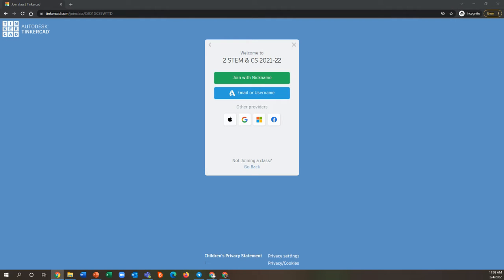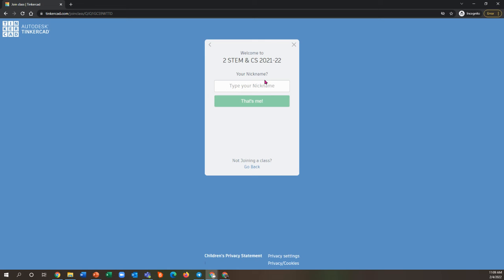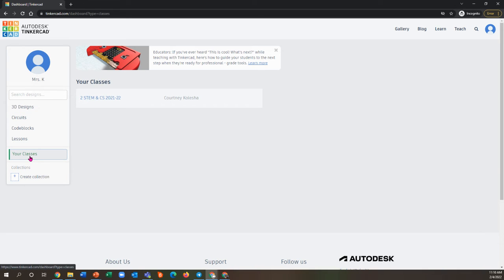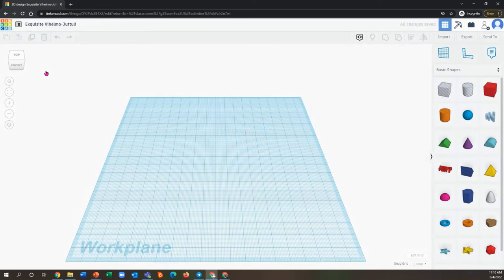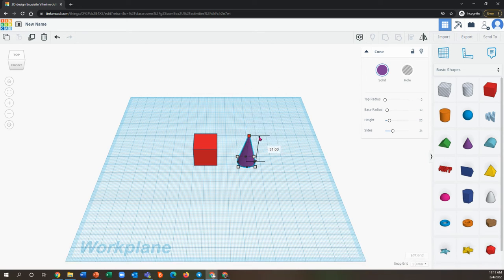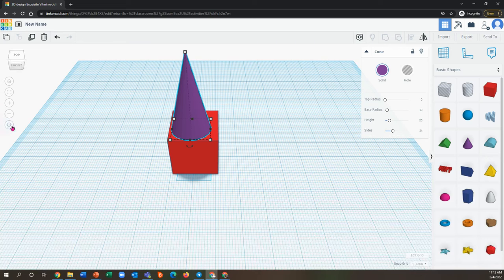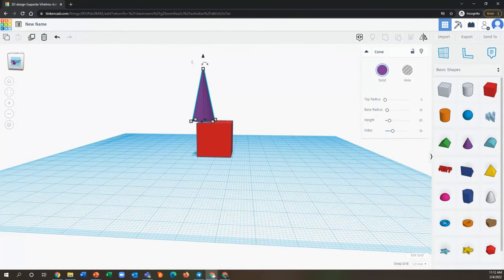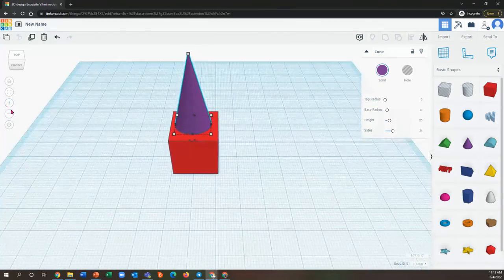Tinkercad Basics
Check out this videos for reminders on logging in and using the controls in Tinkercad!

Here are your class codes! :)

K - XYVTARJ2PLT5
1 - VU2HXYJNRID7
2 - QJQ1GCS9WTTD
3 - UFH7P4BJQECZ
4 - HWG3W2R23GGD
5 - NRBKZSAYPL6B